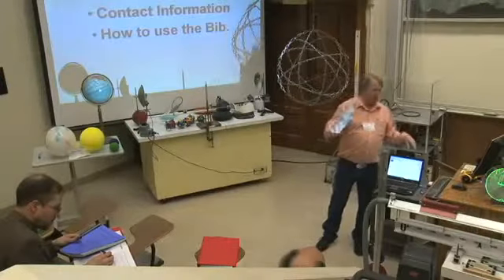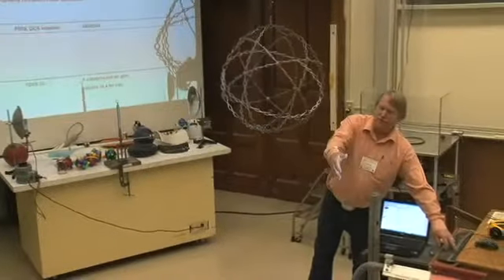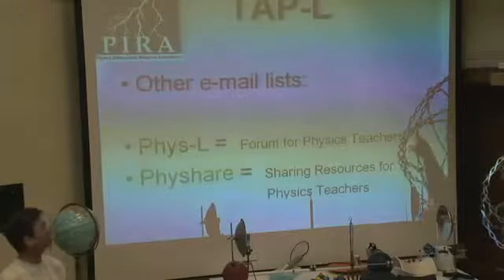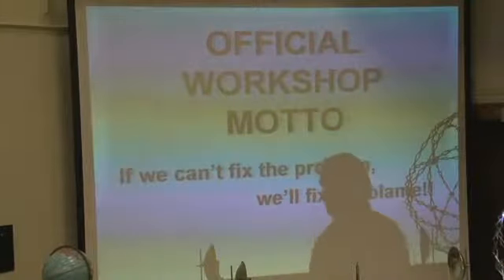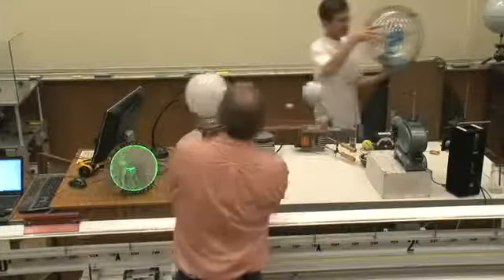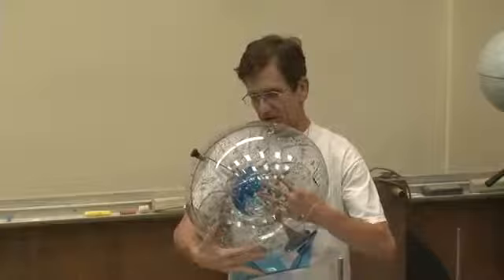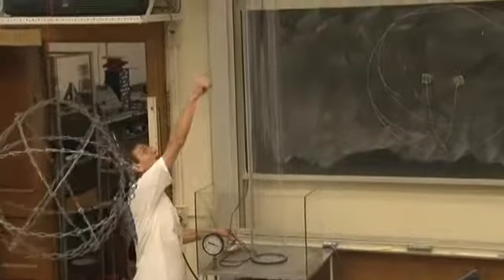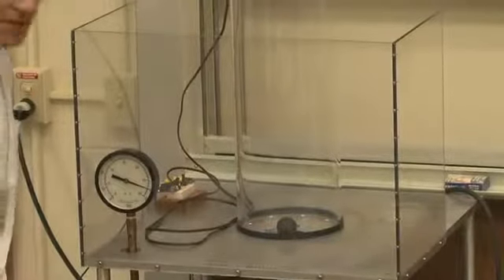Astronomy Demonstrations -- Dr. Dale Stille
Astronomy Demonstrations -- Dr. Dale Stille, University of Iowa, and Dr. Cliff Bettis, UNL-- October 3, 2009

In this 2009 Astronomy Education Workshop session Dr. Dale Stille and Dr. Cliff Bettis present a wide variety of classroom demonstrations that illustrate astronomy related physics principles.